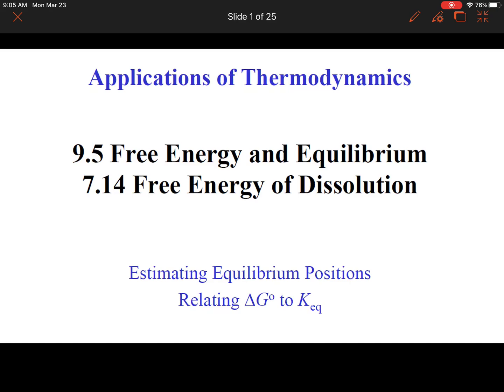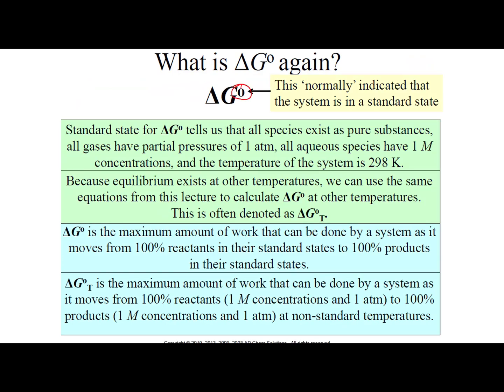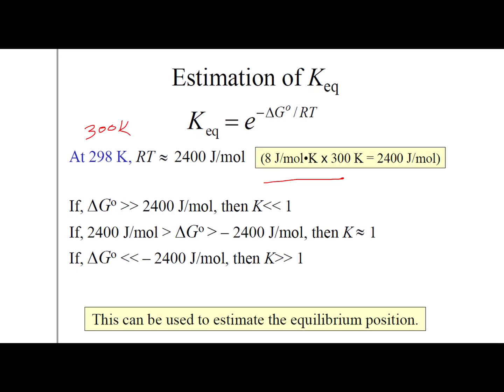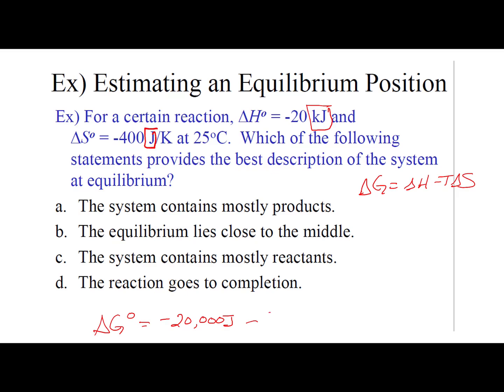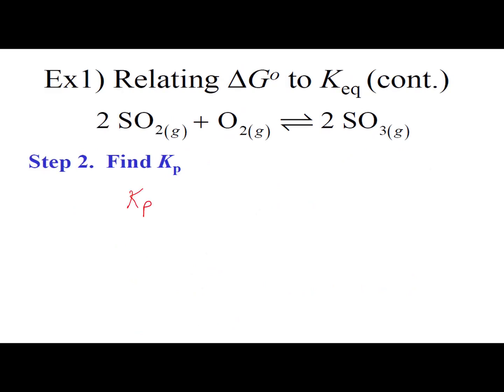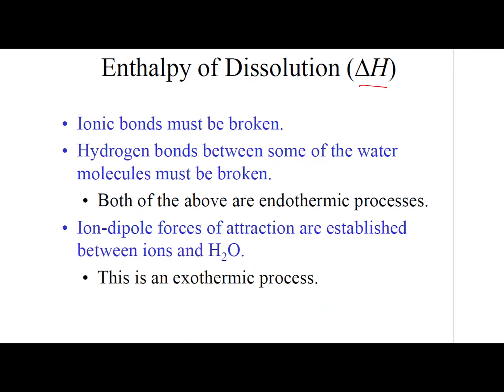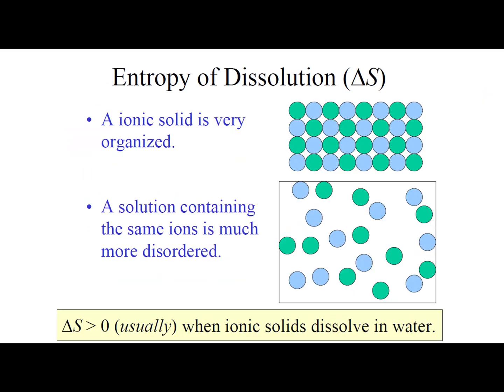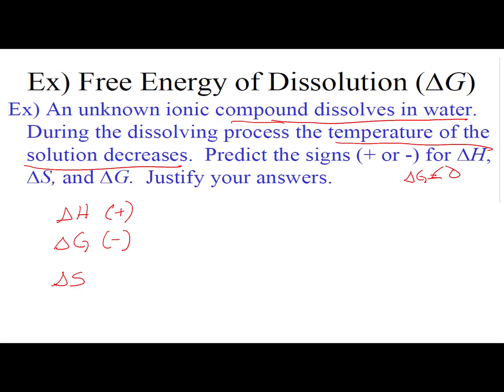9 5 and 7 14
Gibs Free Energy and Equilibrium